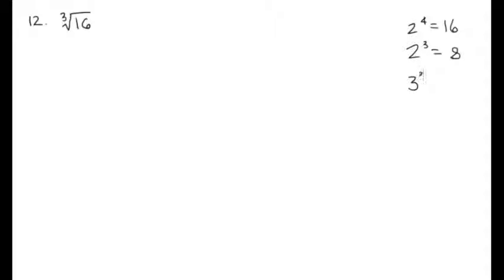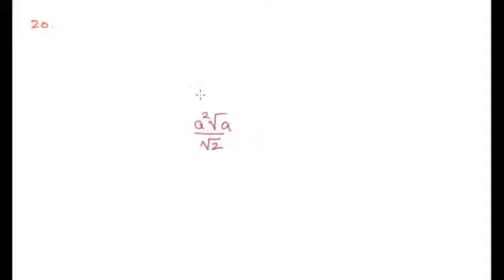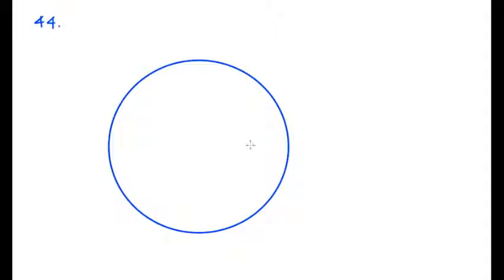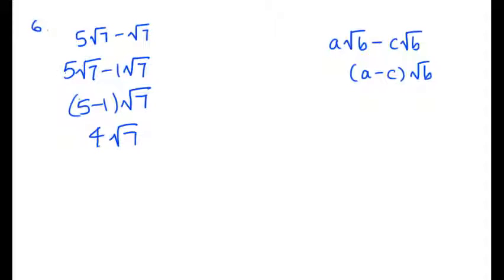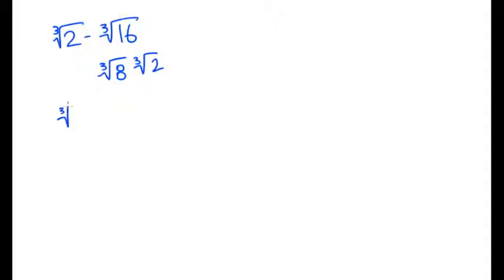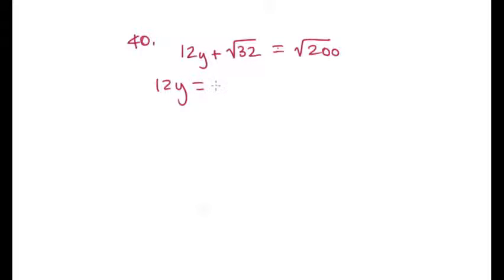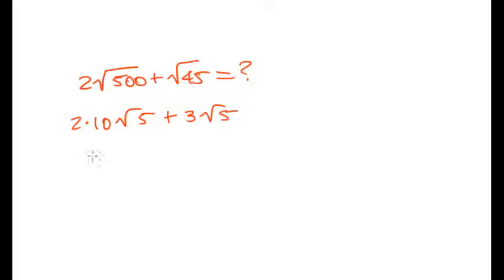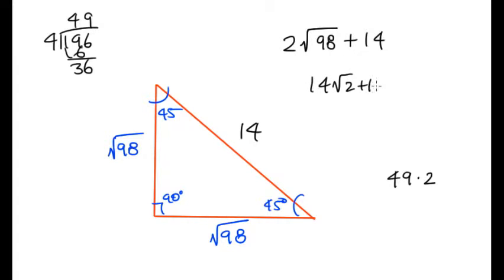Adding and Subtracting Radicals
I'm so lazy, I'm just uploading this video raw... hey, the upside is that you're getting this at 3:00 PM...